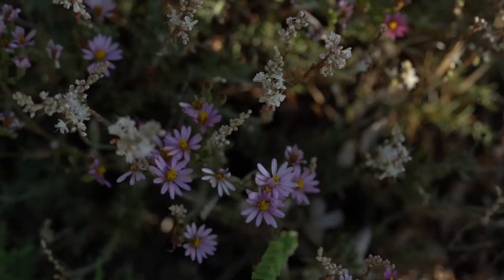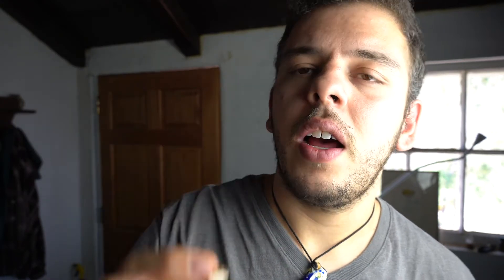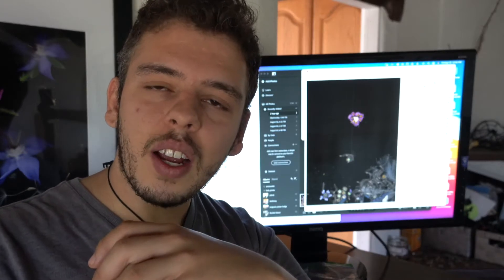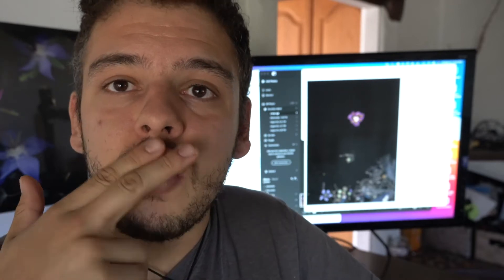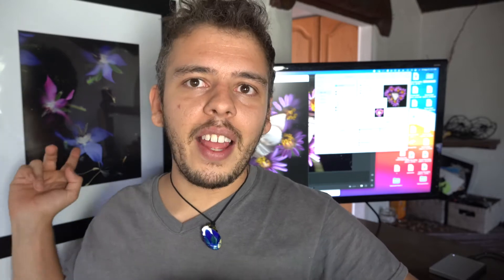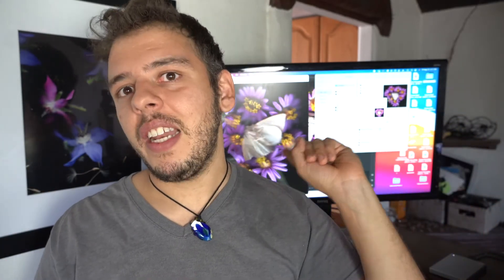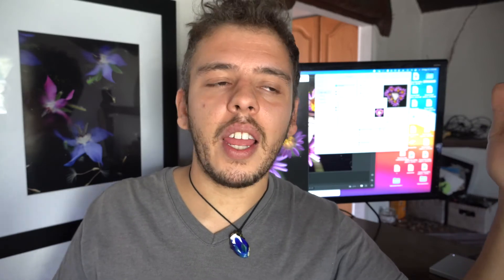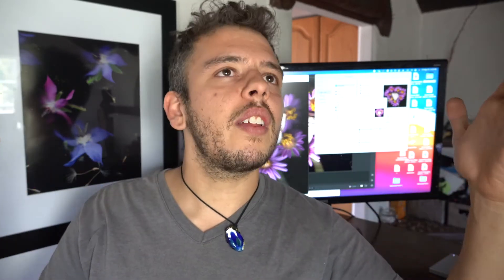Scanograph with me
Let me show you the process that I take to take my scanographs. We will find a specimen together then take a scanograph of it and look at the final product.